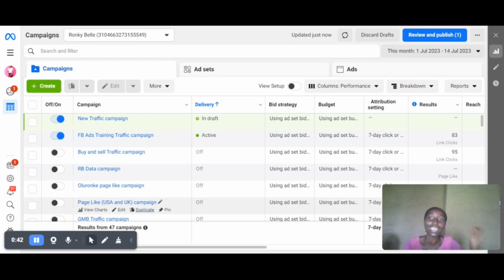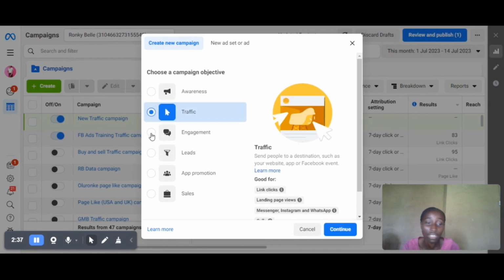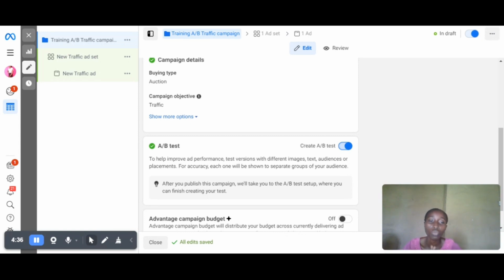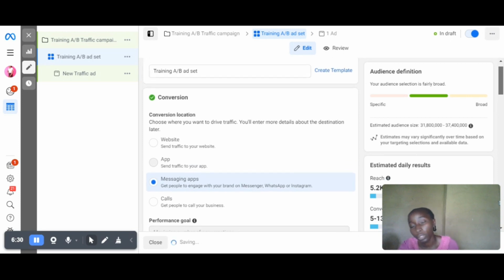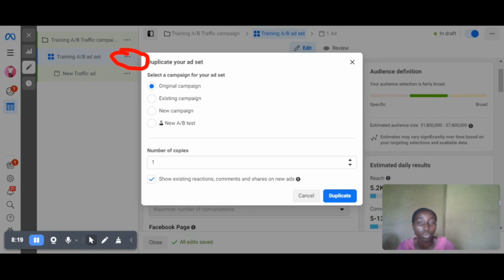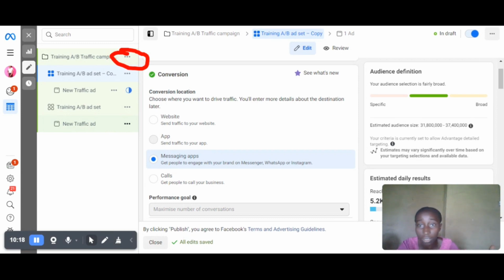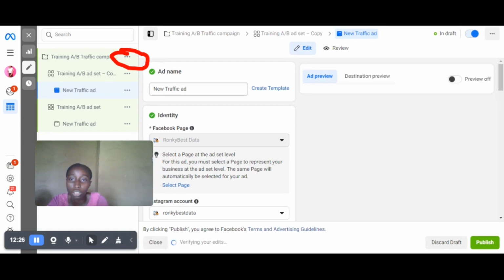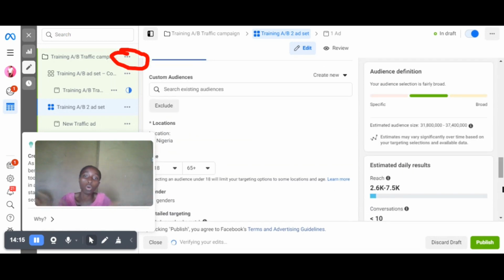How to Duplicate Facebook Ads For Split Testing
This video reveals how to duplicate Facebook ads for split testing.

Split Testing Facebook ads allows you to test run different Facebook ads to determine which one performs better.

You may also be interested in learning how to run Facebook or Instagram ads to get Whatsapp messages